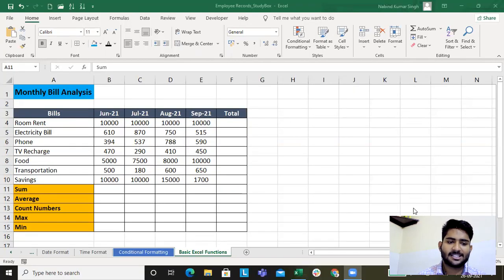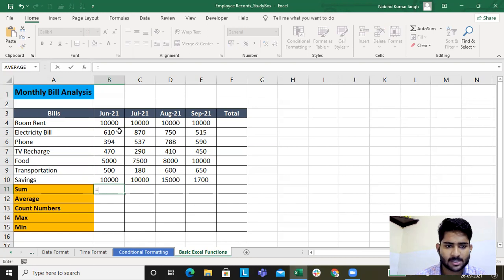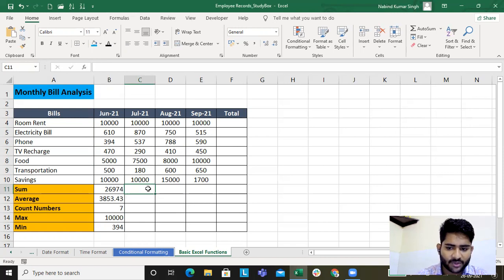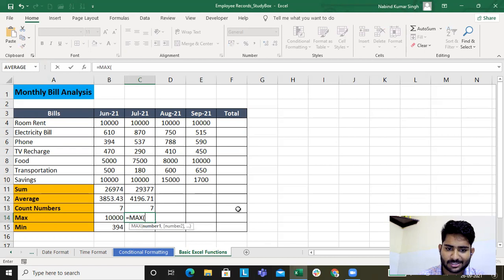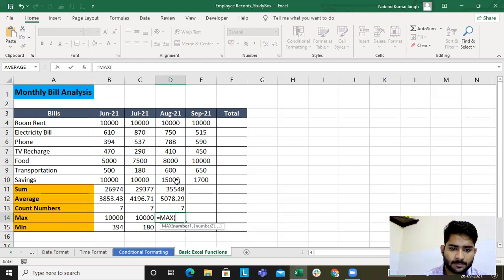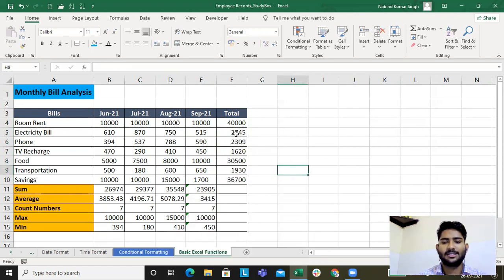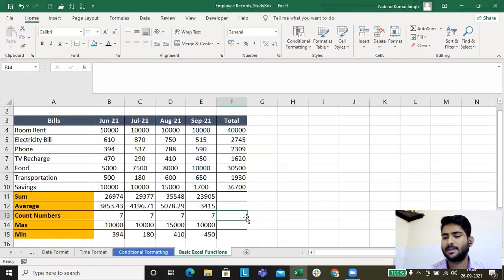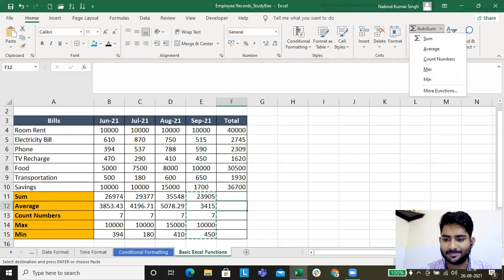Lecture 8: Basic MS Excel Functions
Sum(), Average(), Min(), Max() and Count() Functions and adjacent cell errors in MS Excel

Sum() - Calculates the sum of the selected range of data.
Average() - Calculates the average of the selected range of data.
Min() - Finds the minimum value from the selected range of data
Max() - Finds the maximum value from the selected range of data
COUNT() - Counts all the numeric data in the selected range